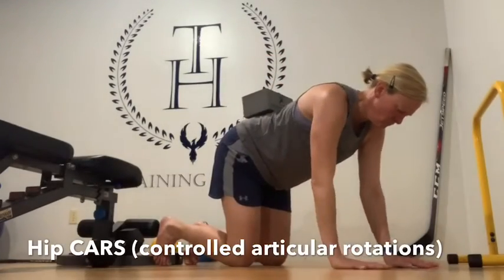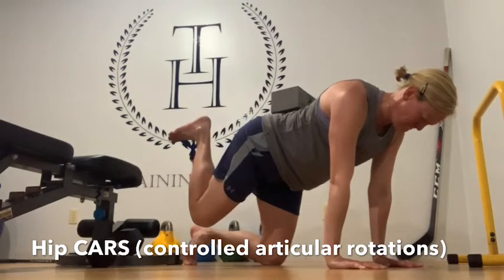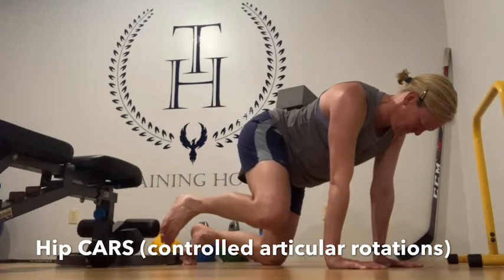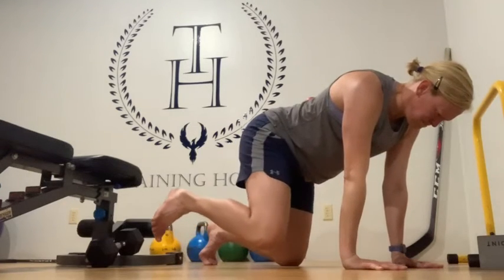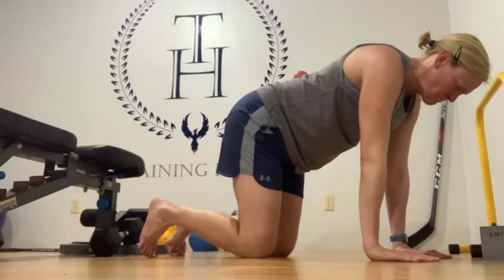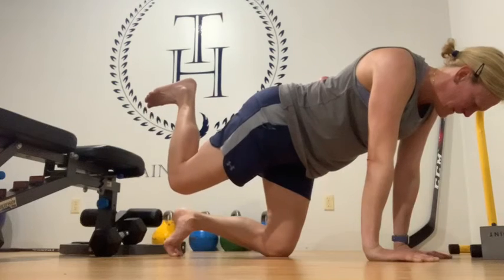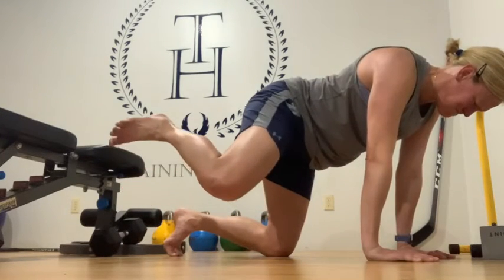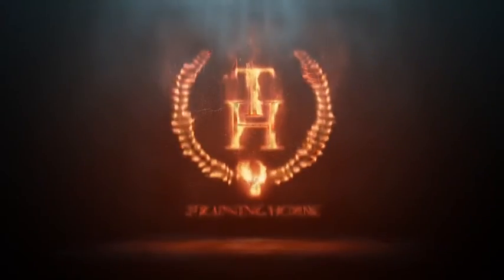Improving hip mobility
Hip CARS (controlled articular rotations) help improve mobility at the hip and also act as a self screen so you can keep track of improvements or reduction of range.  Do this consistently to ensure progress and to catch limitations.